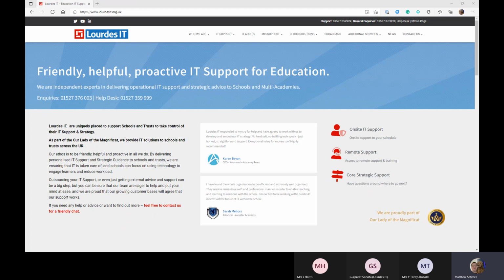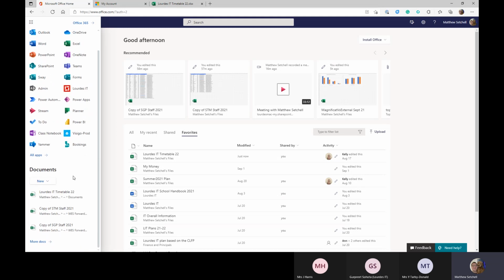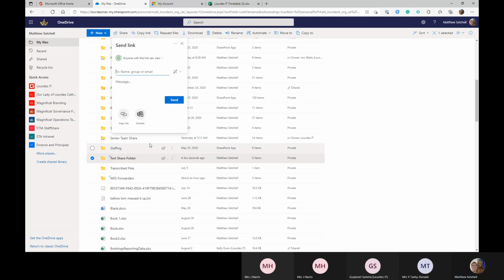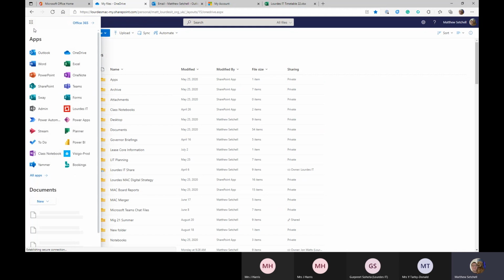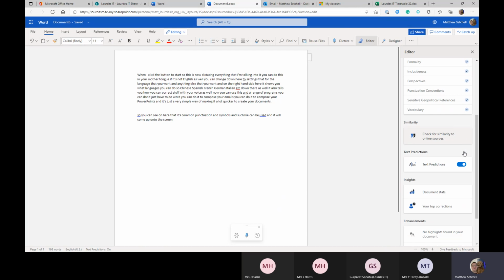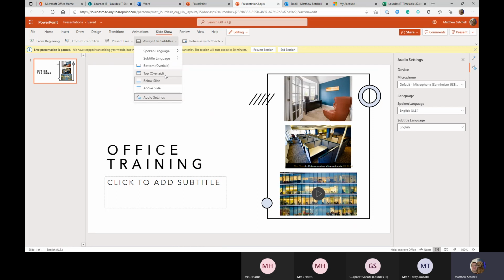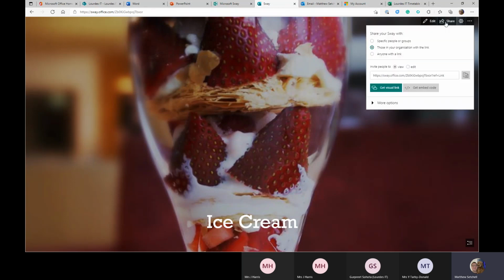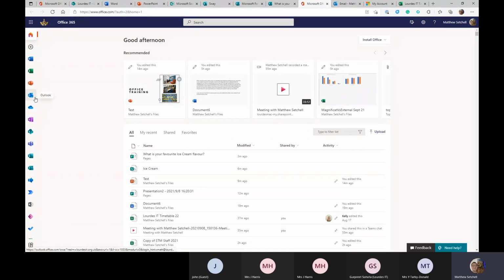An Introduction to Office365 - Login, SharePoint, OneDrive, Outlook, Sway and Forms